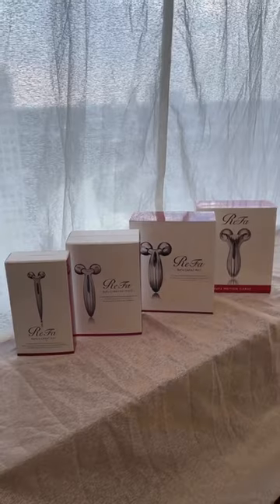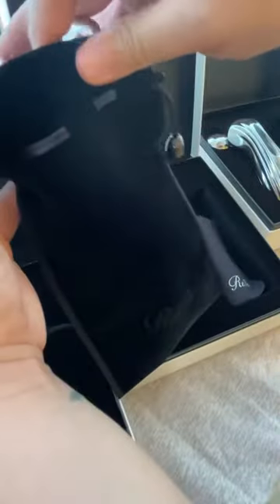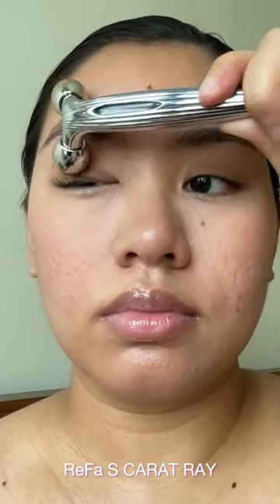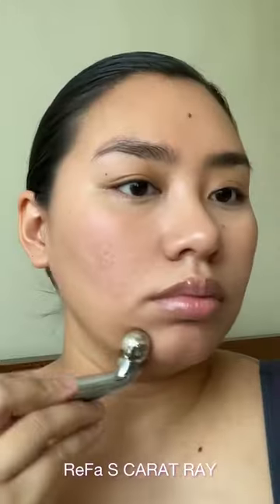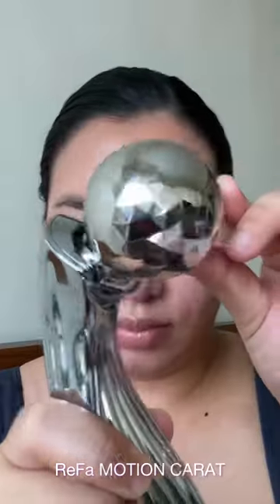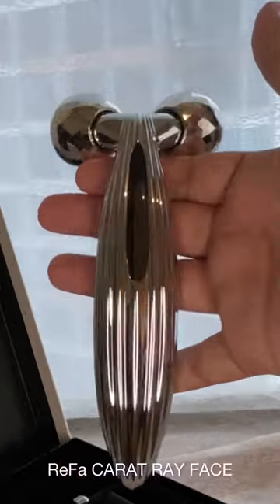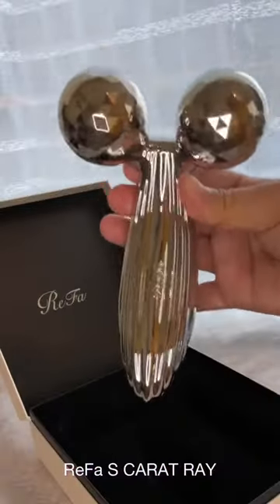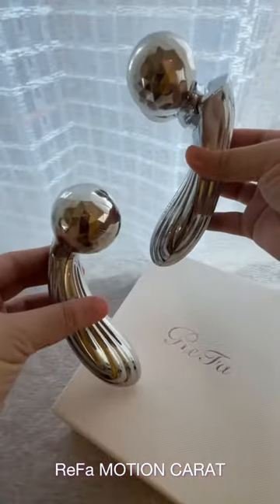Will This Premium Japanese Face Roller Work on Me? | ReFa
Aside from all the benefits I mentioned in the video, what I appreciate most about ReFA rollers is that
1️⃣ I don’t get tired while doing my masssage/“face workout” because the rollers do all the work for me. It gently pulls the skin just like an esthetician kneads your skin in actual massages
2️⃣ Unlike other microcurrent devices, I don’t need to charge it (it has solar panels!) and
3️⃣ I can use it directly on my face without adding any gel, cream, or oil. Thanks to its platinum coating. (Although I can still use them with these products, I just like the fact that I don’t need a “protective layer”.) Plus points ‘cause I can also use them on top of sheets masks!
4️⃣ Most importantly, it’s waterproof! I can submerged up to 1 meter in water for 30 minutes. (easy cleaning too!)

Here’s a rundown of all 4 ReFAPh rollersI tried

✨ ReFa S CARAT RAY
Specially designed for the areas around the eyes and the mouth
Has a push point tip for ideal pinpoint care

✨ ReFa CARAT RAY FACE
Has compact double drainage rollers specially designed for a woman’s face and
decolletage
Lessens puffiness and gives a firmer, more contoured and rejuvenated appearance

✨ReFa CARAT RAY
Helps firm and tighten the skin to brilliance
Can be used for both the face and the body

✨ReFa MOTION CARAT (my personal favorite! 😍)
Has flexible deep drainage rollers that move back and forth to precisely fit every curve
and contour of the skin
Can also be used for the face and body

Now available at BeautyMNL.com ✨